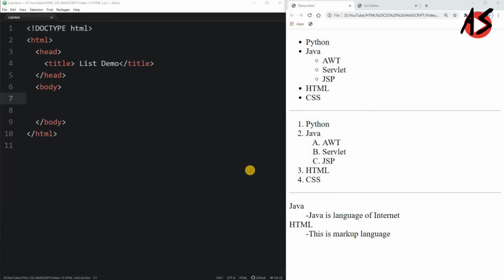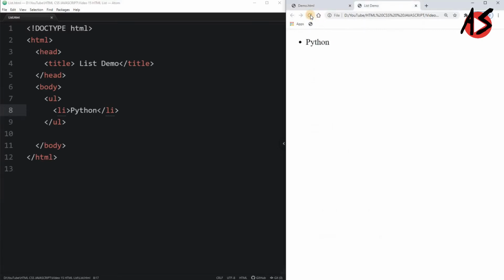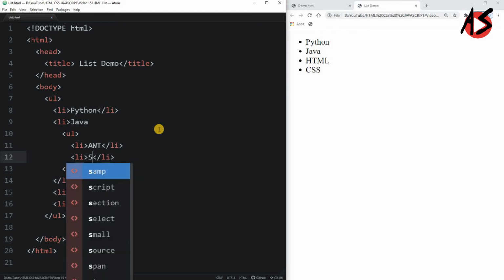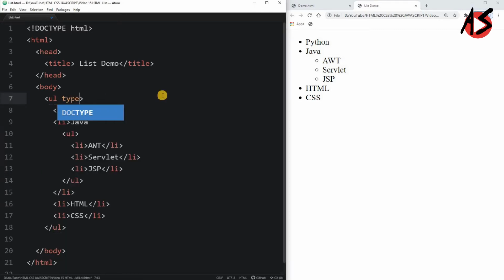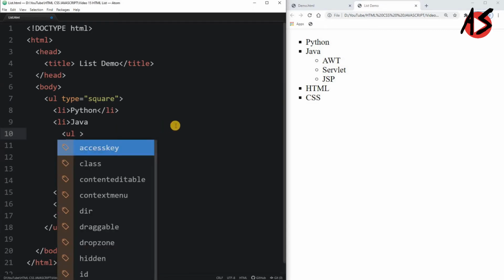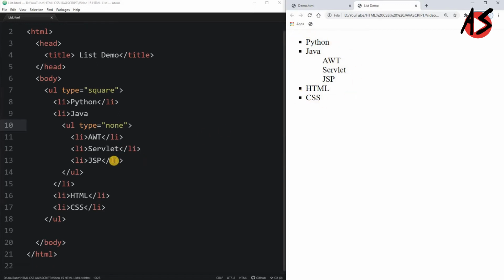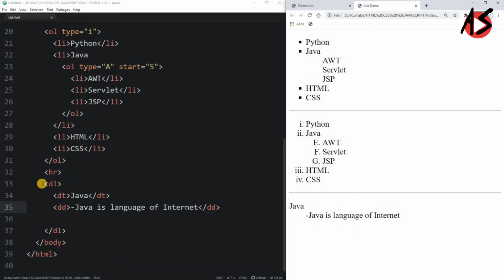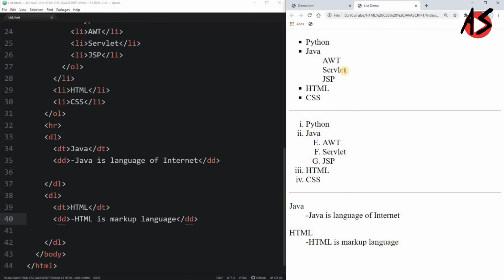HTML Lists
Here we will understand different forms of lists like unordered list, ordered list and description list using ul, ol, li, dl, dt and dd tag of the list with example. Here we will also see the different values of type attribute of the lists.